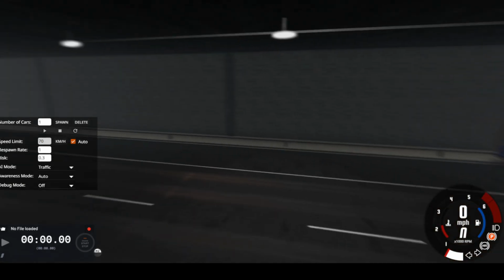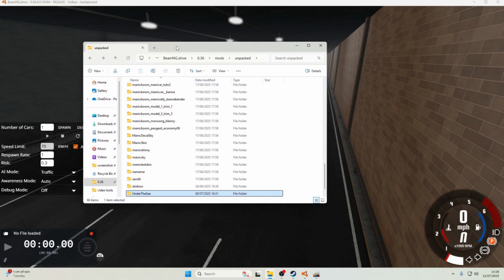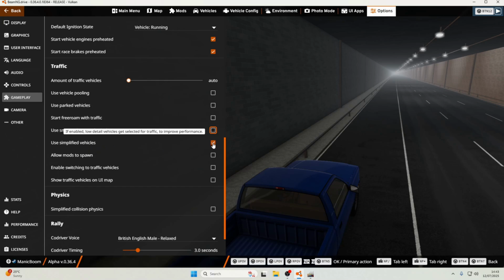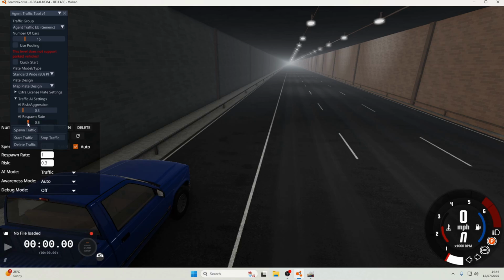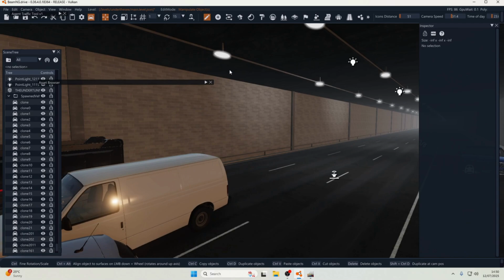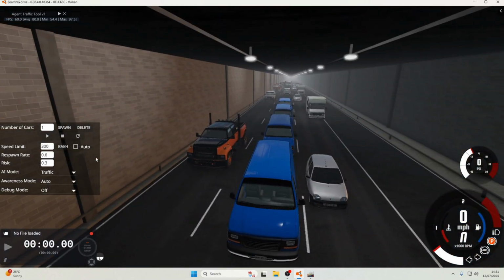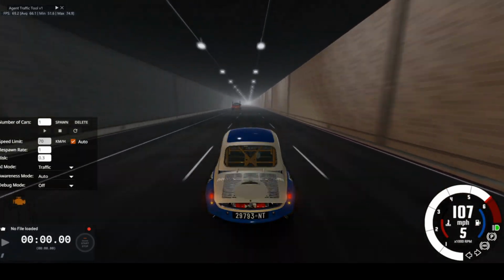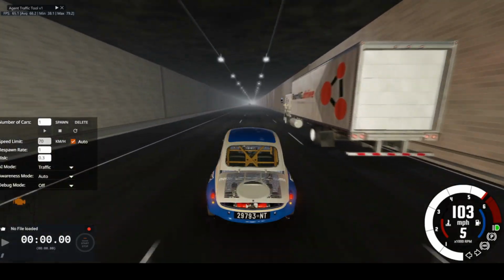beamng tutorial!! high traffic flow like no hesi new map mod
This video of a custom beamng map base in a tunnel is not just a little perview of the map is is a little tutorial if 3 things !!! I will first show you how to finish your map of so you can share it! then I will show you how to set up the traffic for the most insane traffic you have ever had!! and also some thing else but I for get!! in beamng your driving dreams can come true.

beamng custom traffic mod map

you will be able to download this over at my patron when it is ready but if you can not wait just join one of my top tiers and ask for it early. we enjoy racing on beamng mod maps

In this video I will give you a deep dive into my mod map for beamng drive all up and down the uk. It is a uk theme map for beamng drive with high traffic in mind. beamng normally can not handle a lot of cars so the aim with this map mod is to have more cars on the highway in beamng drive based around a really big uk city.

I make maps for beamng drive. This is a new city map I am working on. This is my custom map for beamng with a crazy story about to happen. Keep it real stay safe and share that love.

Follow the link for your new free map :) Please share around with your friends and let me know how many cars you can get up to!! I got a new one coming very soon so stick around for a map that can hold even more cars!!!